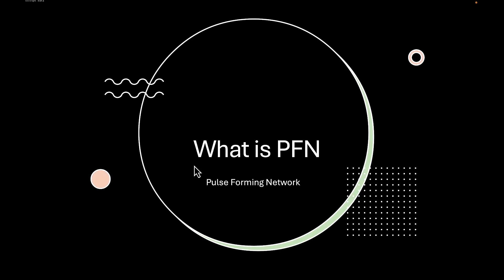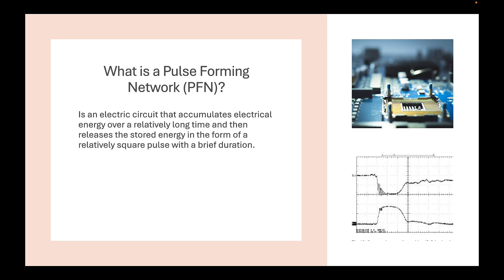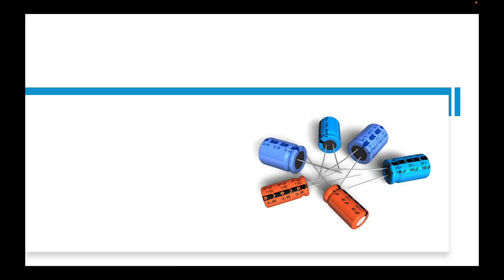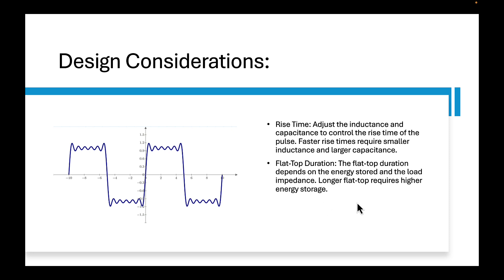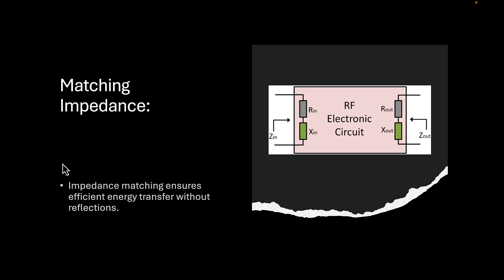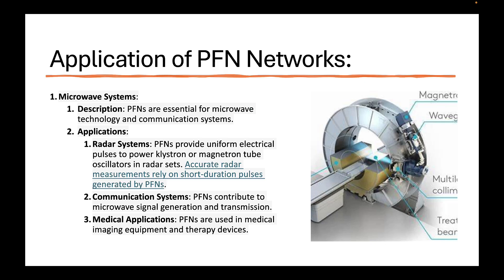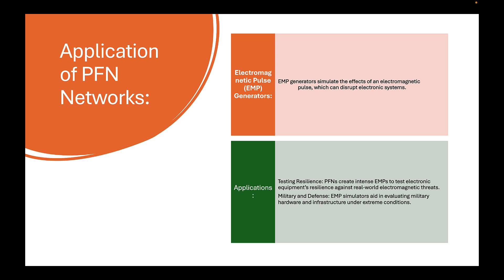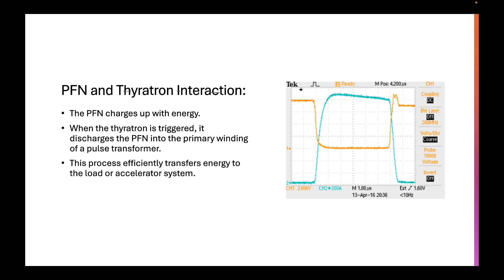Understanding Pulse Forming Networks: Applications and Functionality Explained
Dive into the fascinating world of pulse forming networks (PFNs) with this comprehensive video. Learn how PFNs work, their key components, and their critical applications in various fields, including radar and laser systems. This video provides an easy-to-understand explanation of the intricacies of PFNs, making complex concepts accessible to everyone. Whether you're a student, engineer, or tech enthusiast, this video will enhance your knowledge of this essential technology.